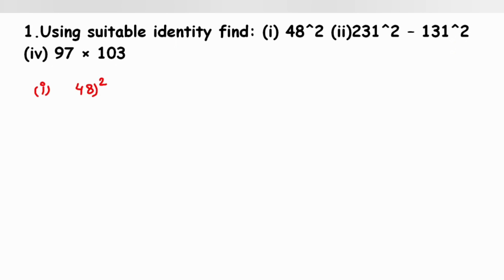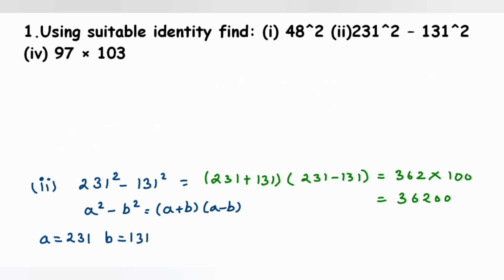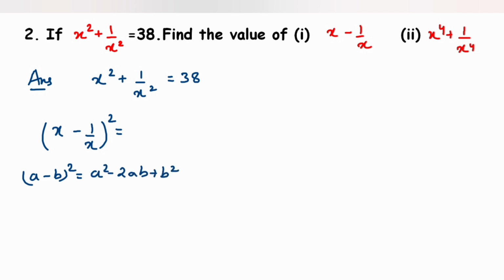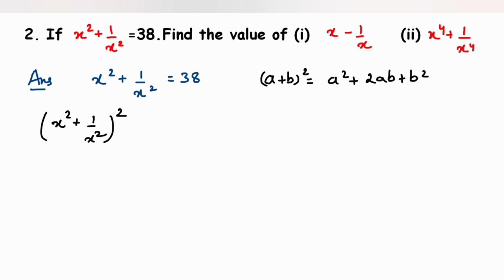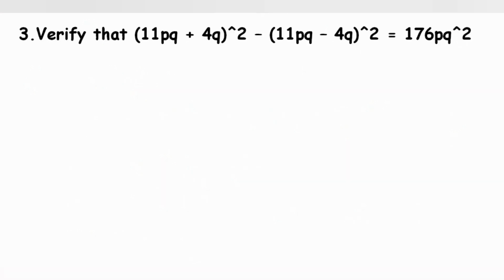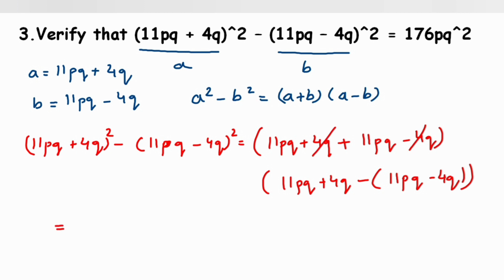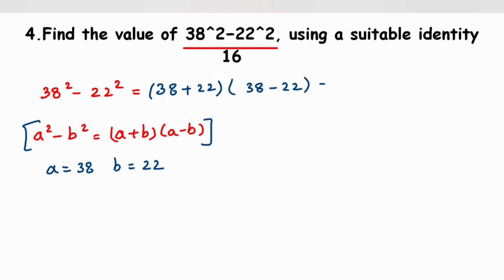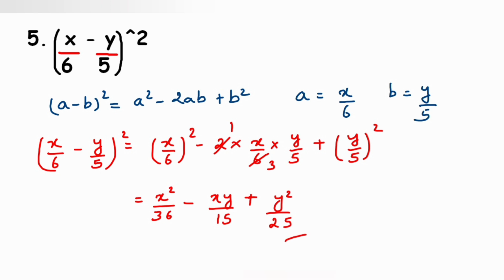Important question - Algebraic expression and its identities-Class 8 math chapter 9 / Axiom 1729/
Important question - Algebraic expression and its identities